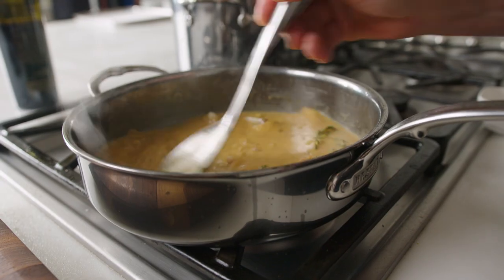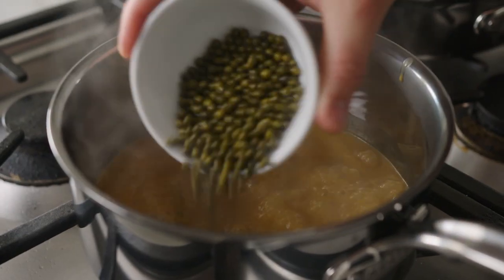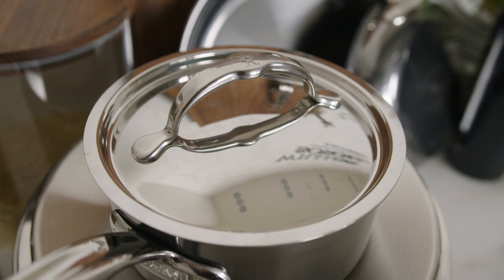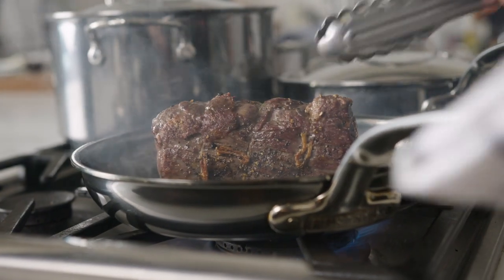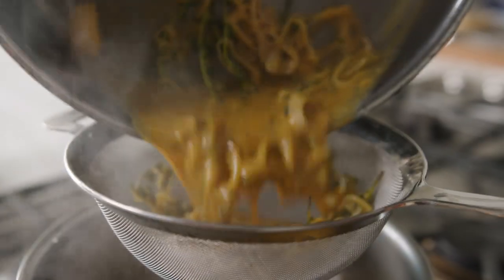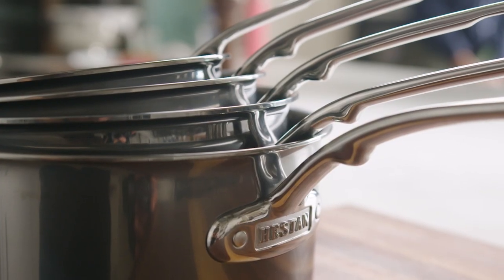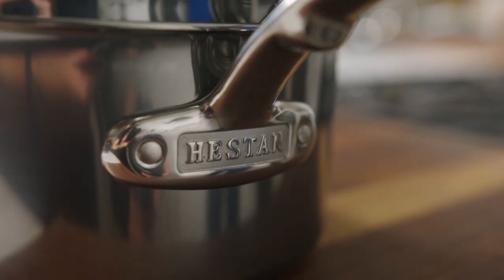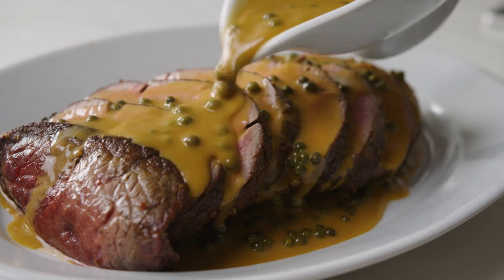Tyler Florence x Hestan NanoBond Cookware | Product Collection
Chef Tyler Florence shares his favorite features of Hestan NanoBond™cookware. Crafted in Italy, each pan features scratch-resistance NanoBond™technology for a lifetime of use and shine.